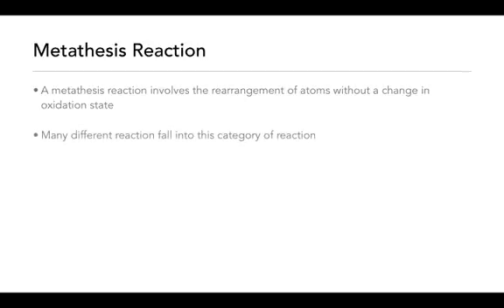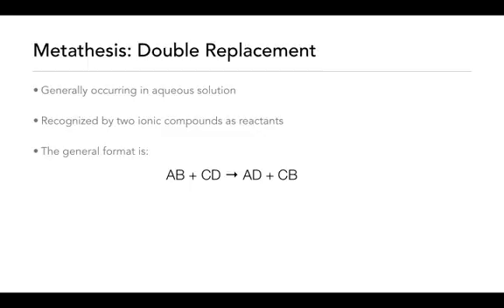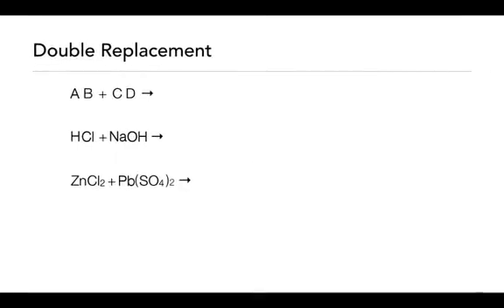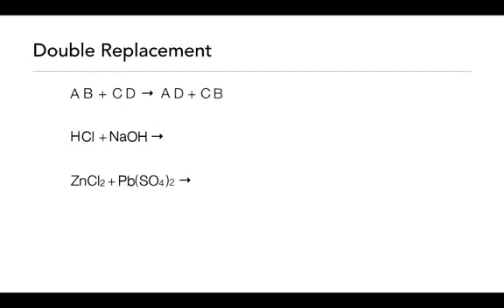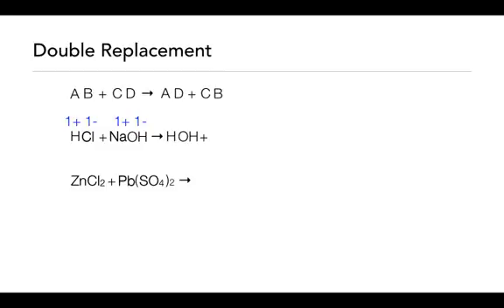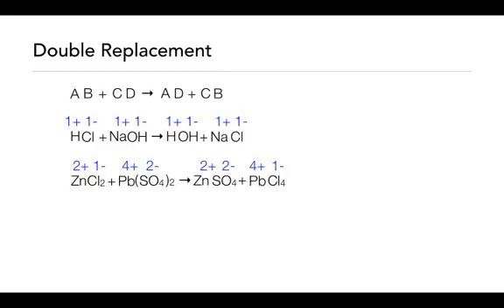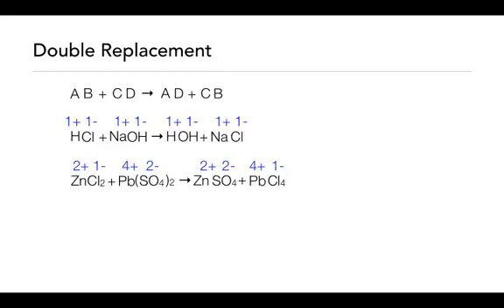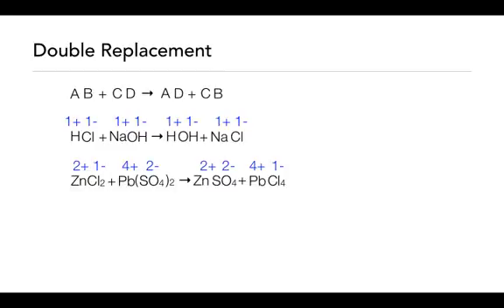Reactions: Metathesis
Identification of and predicting metathesis reactions.